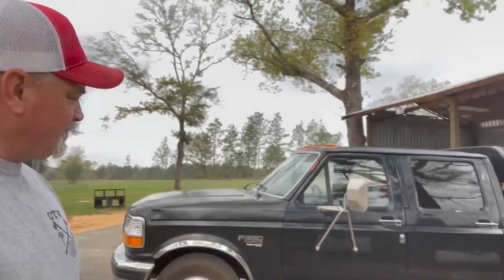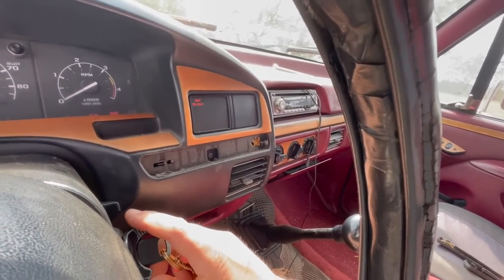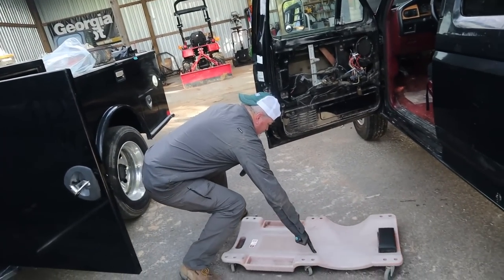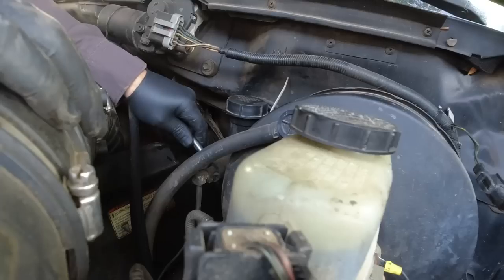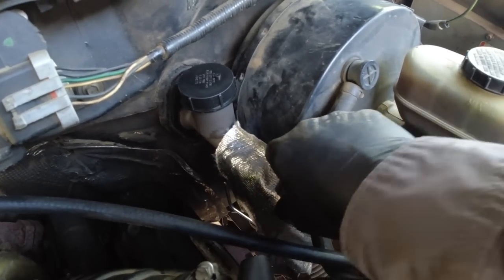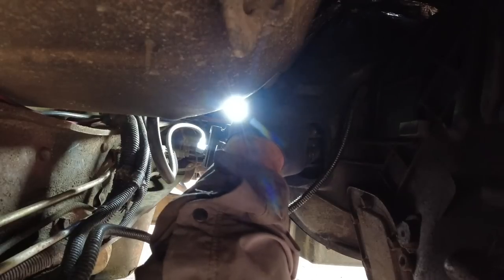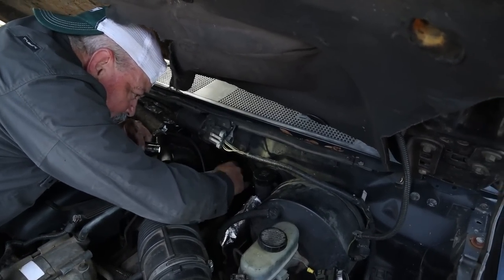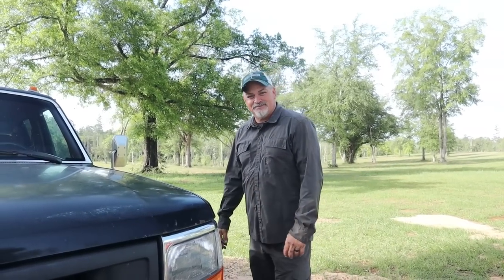Do I need a slave cylinder? Firing the parts cannon at the OBS Ford F350!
Will this $10 part fix my 28 year old truck?
SAVE 20% with HF20
SAVE 10% with code: "HF10"